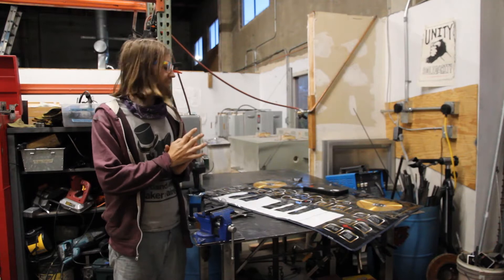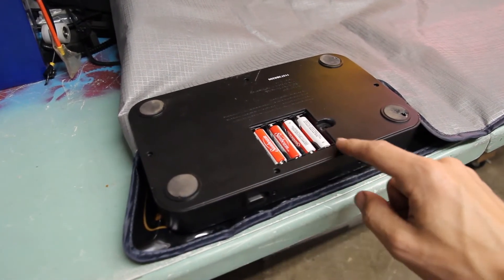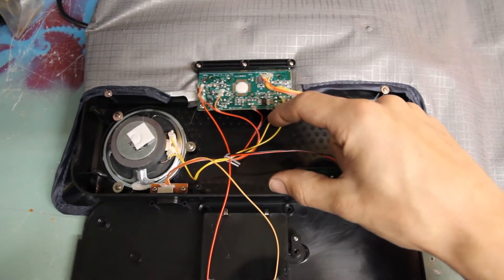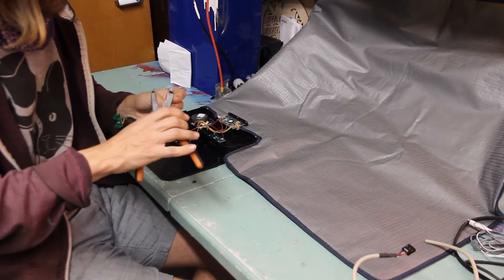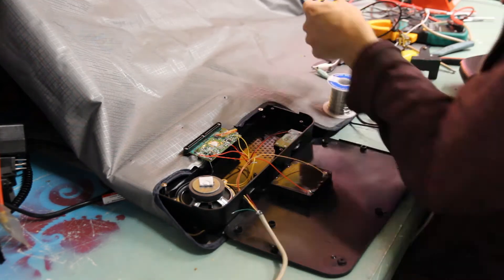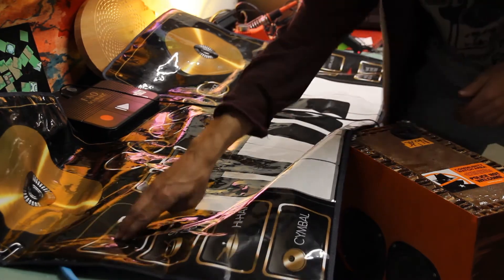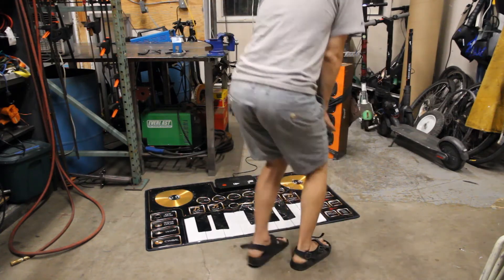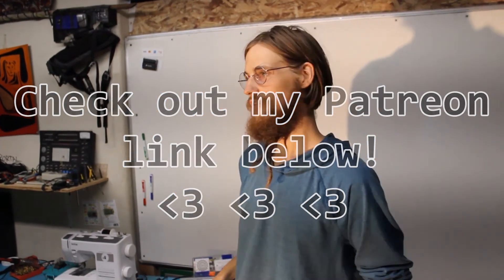Making a toy louder